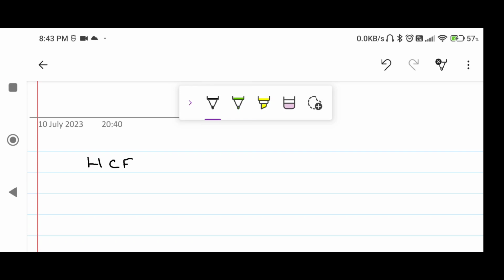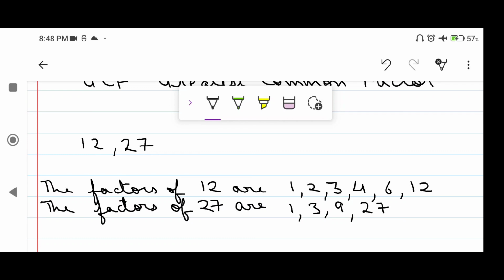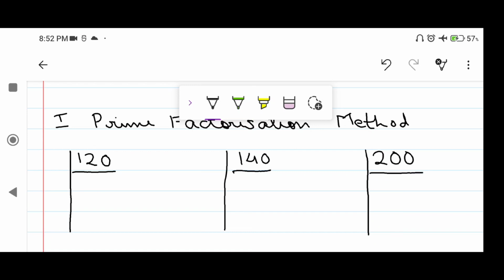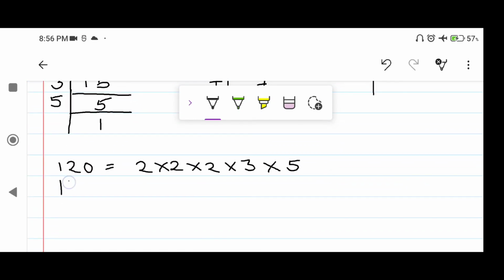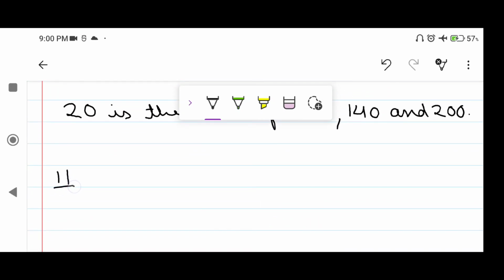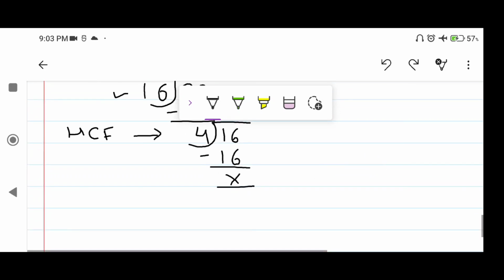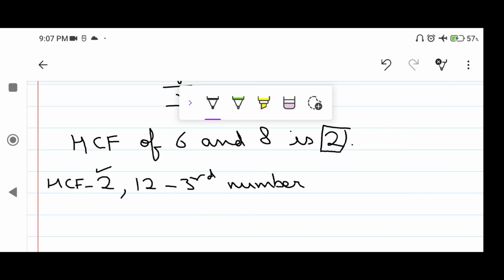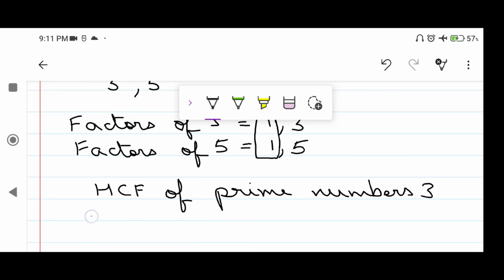HCF | Mathematics By Shalika Gupta | Class 6